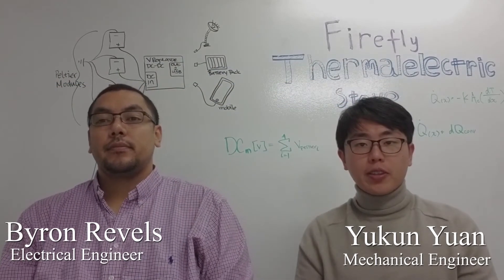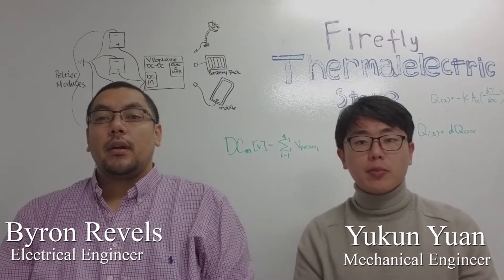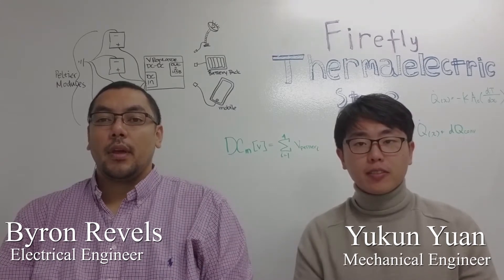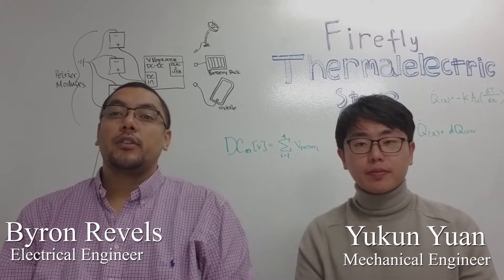Firefly--A Thermoelectric Stove